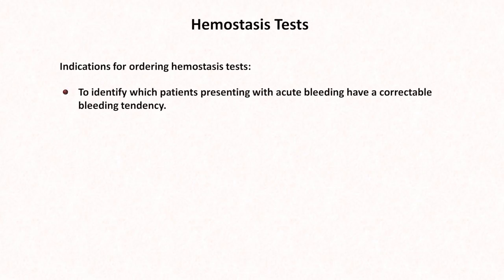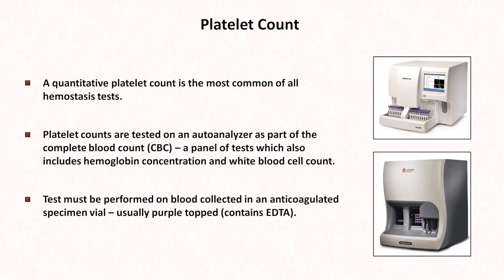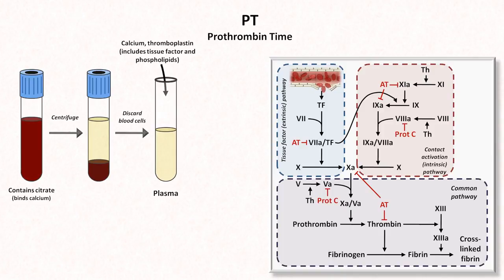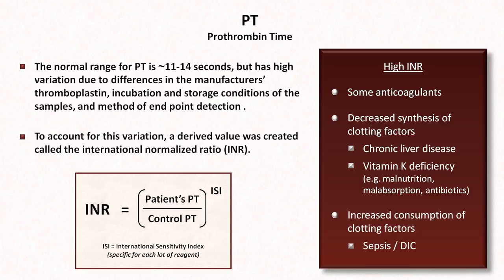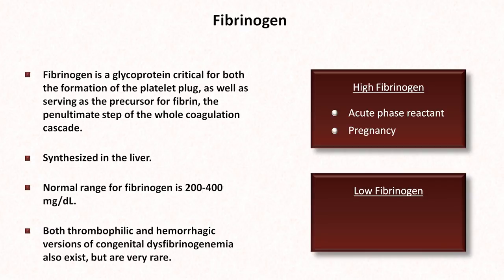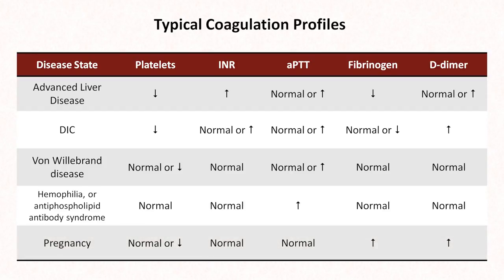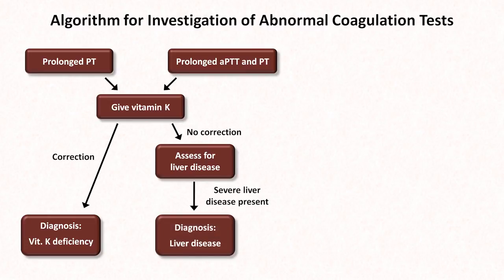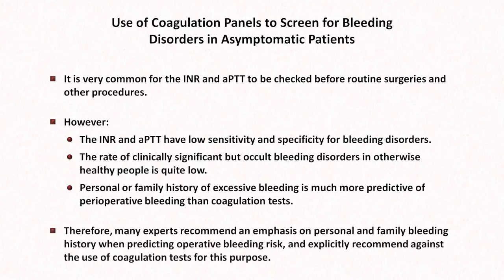Hemostasis Lesson 4 Tests INR, PTT, platelets, fibrinogen, D dimer